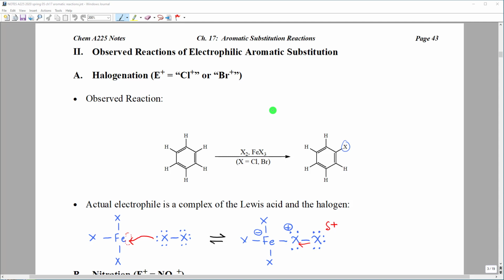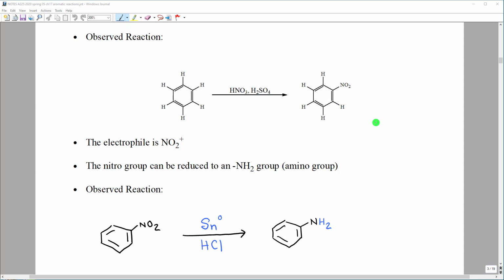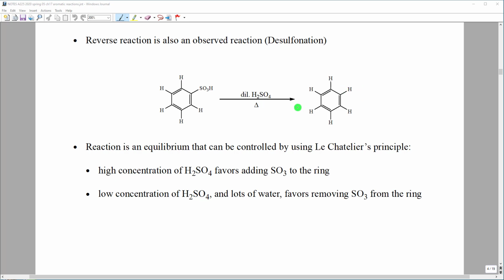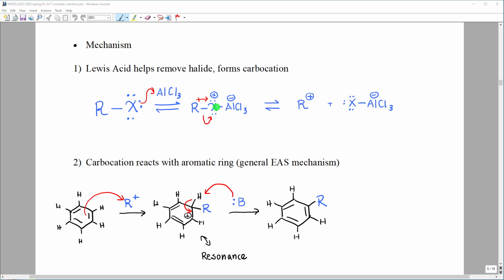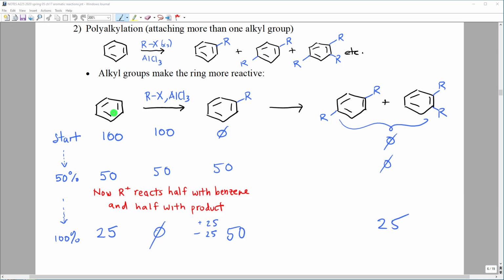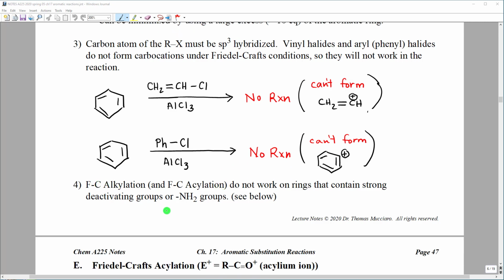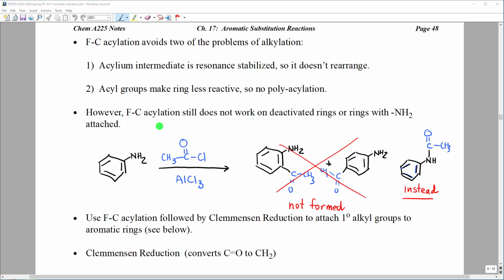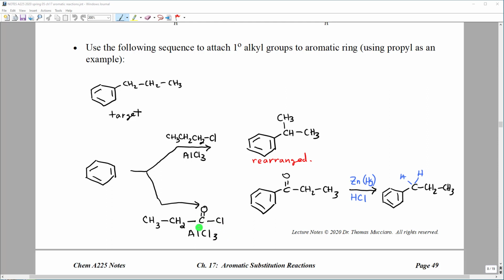A225 Lecture: Chapter 24 Aromatic Ring Reactions - Part 02